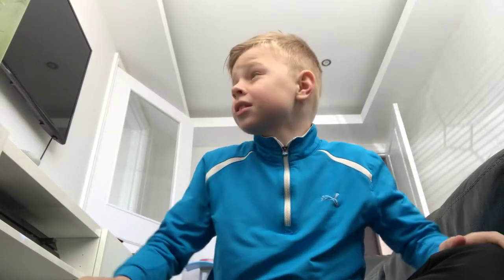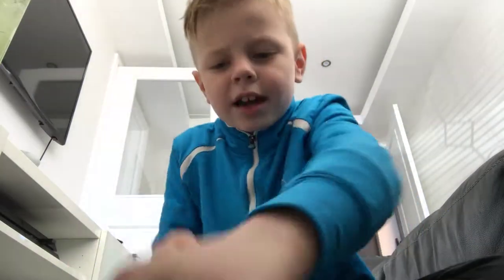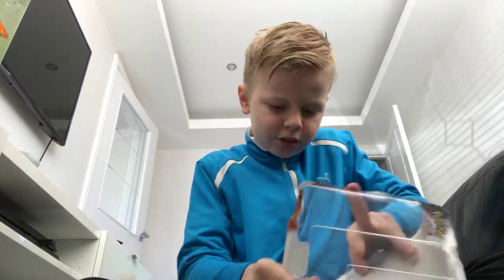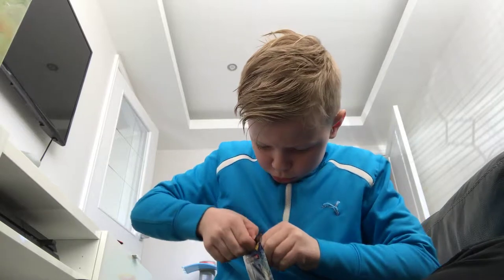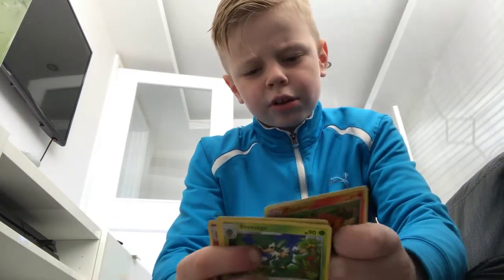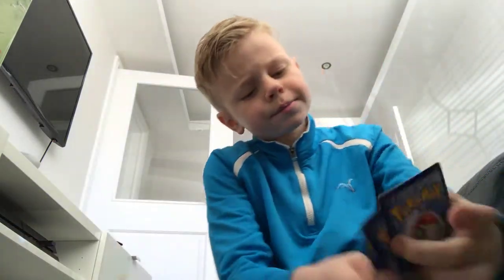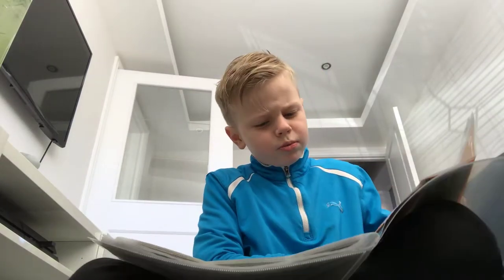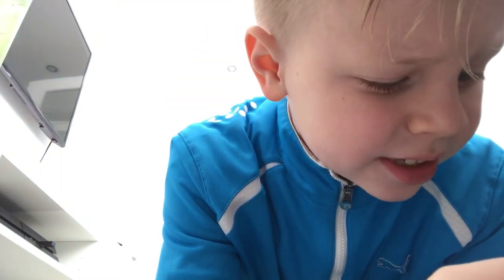Pokemon collection and unboxing Pokémon cards